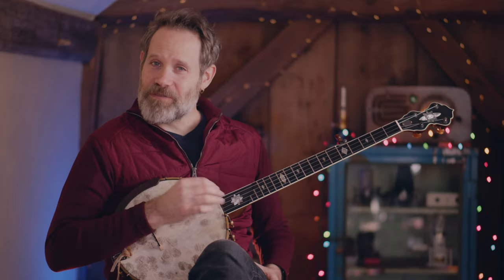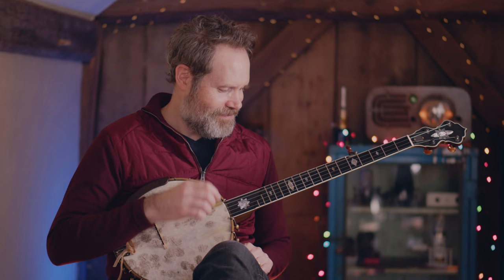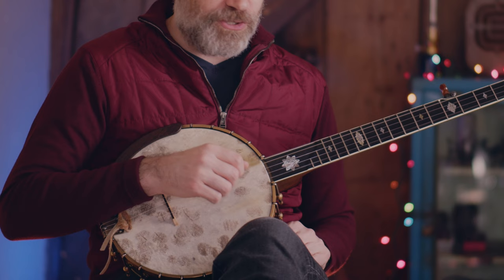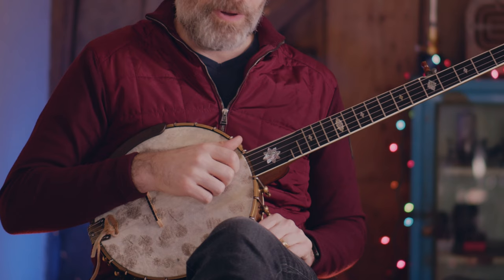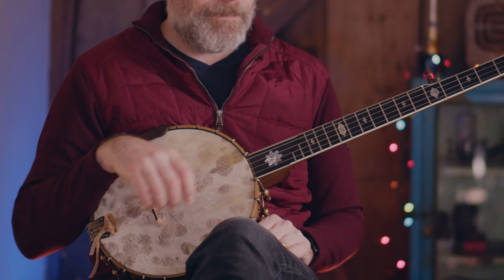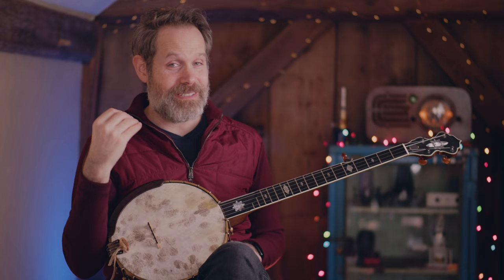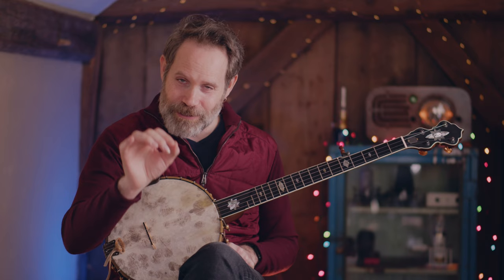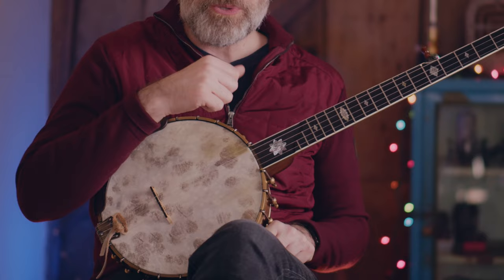The Caterpillar: A Clawhammer Banjo Challenge!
Can you do "The Caterpillar"? It's a banjo dance that's all the rage!

Give this fun exercise a try and improve your striking hand finesse and touch at the same time.

For tablature, and a ton of other exclusive banjo related videos and access to our new Discord server, please